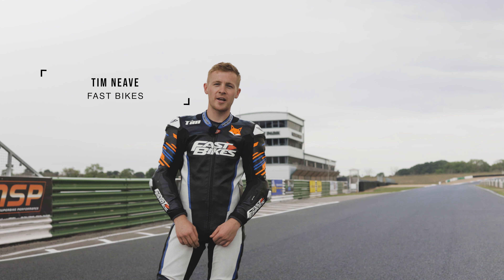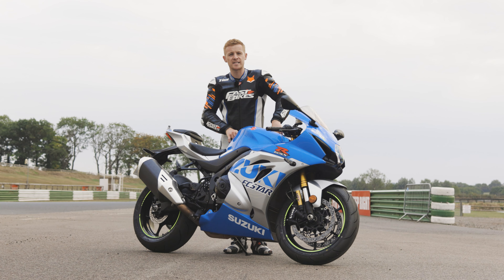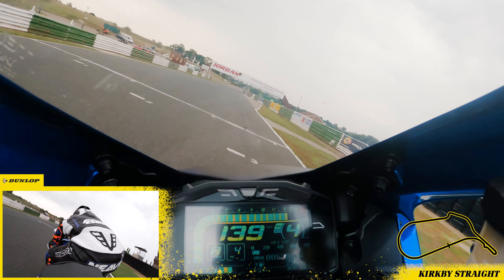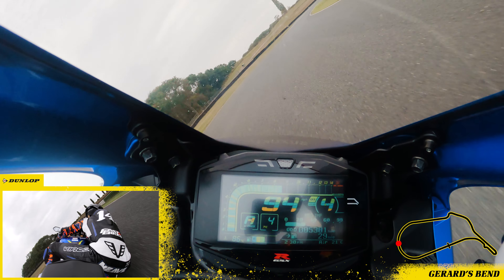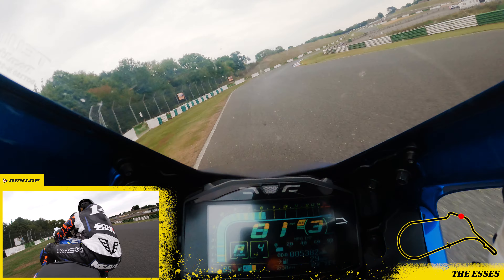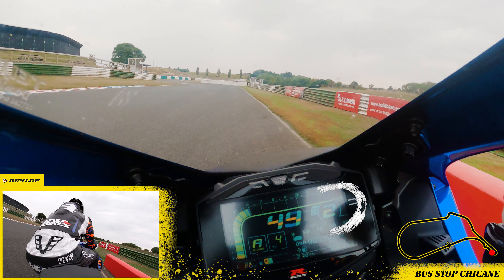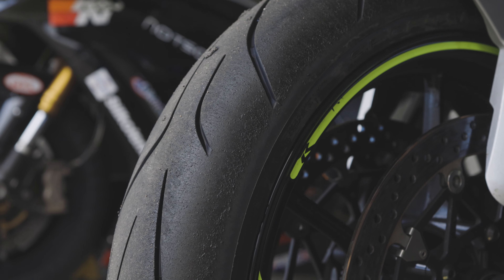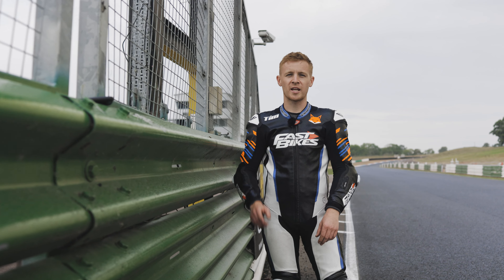How to Ride Mallory Park - Track Guide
Tim Neave shares hints, tips and tricks on how to approach a lap of Mallory Park. It may be a short lap but there is plenty that can catch you out which Tim on a Suzuki GSX-R1000 shod with Dunlop Sportsmart TT’s.